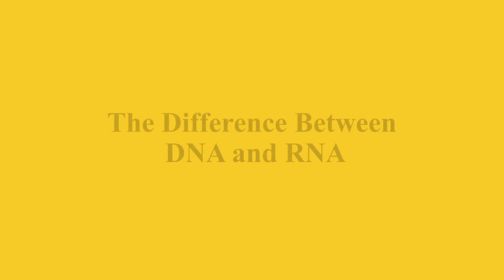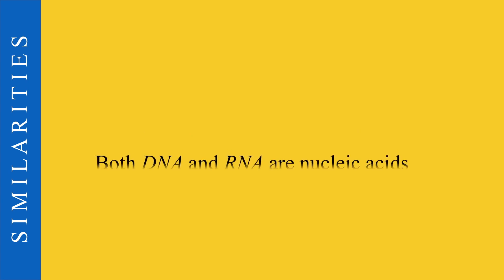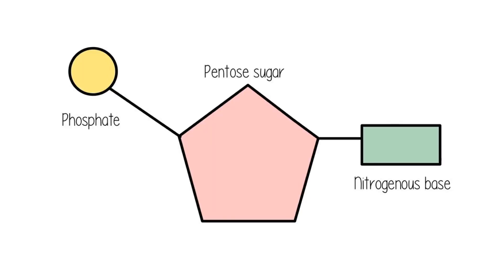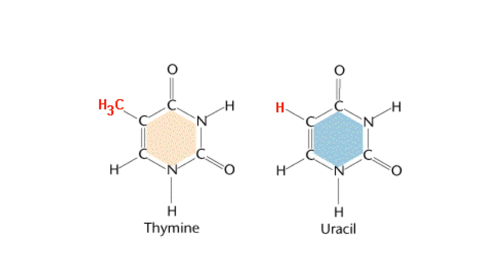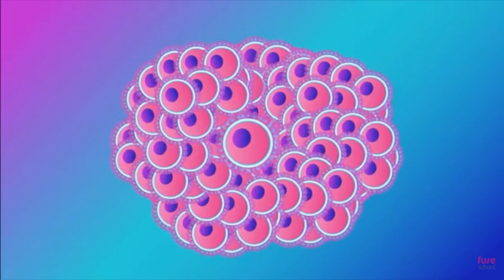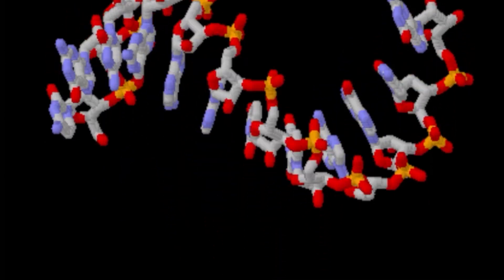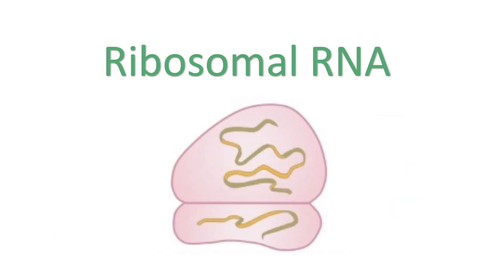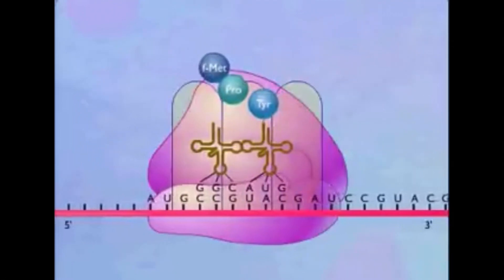The Difference Between DNA and RNA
This video is intended to clarify the basic differences between DNA and RNA.

It tackles concepts related to:

Nucleic acids, Monomers, Nucleotides, Nitrogenous bases, DNA and RNA structures and functions, Transcription, Translation, Types of RNA (i.e., mRNa, rRNA and tRNA), DNA replication and more

References: Content

References: Animations